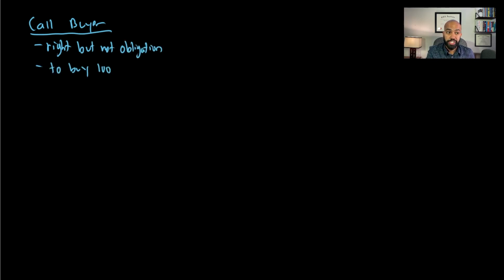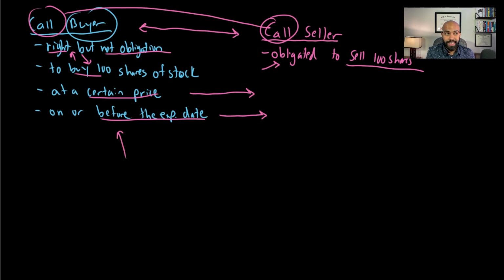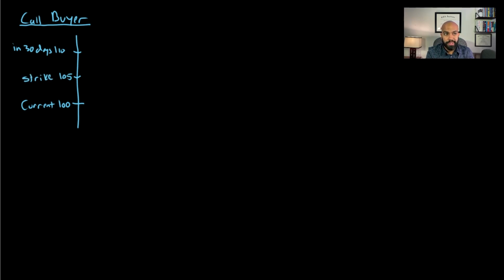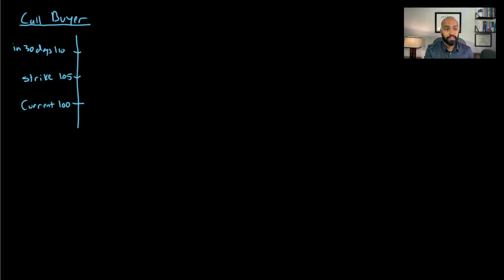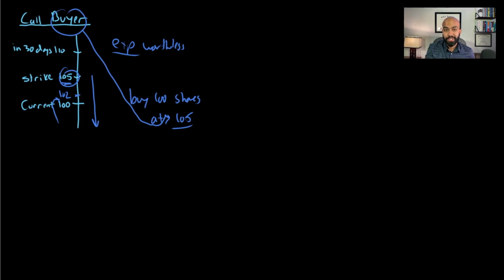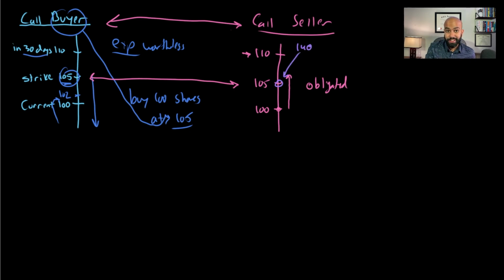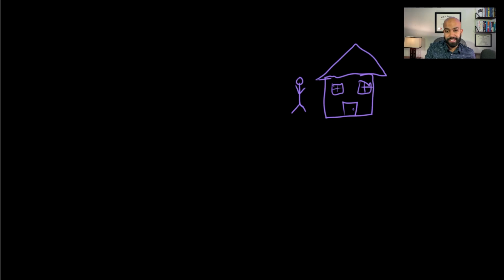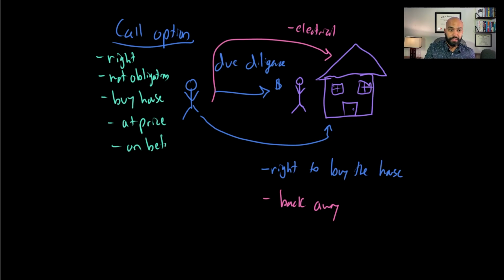Markets & What Are Call Options?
Section: What Are Options?
In this video, we discuss markets and call options.

Remember, there is always a buyer and a seller. The house buyer is the call option buyer (pays the due diligence fee). The house seller is the call option seller (collects income, but is obligated to sell the house if the buyer wishes to move forward).

A quick note regarding the house example. I didn't explicitly state this in the video. But if the buyer walks away from the deal, the seller of the house gets to keep the due diligence fee (the premium). They still own the house and can relist it and find another buyer. If the new buyer doesn't go through with the house, the seller gets to continue keeping the due diligence fees (the premiums) until eventually, someone buys the house. Use this house buying example as a way to remember call options.